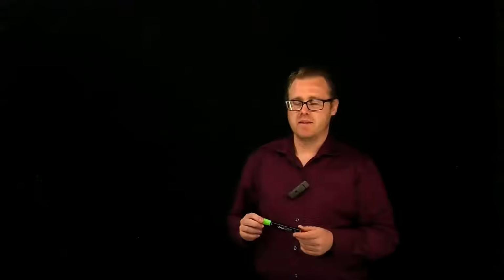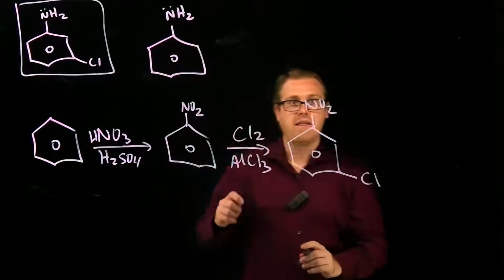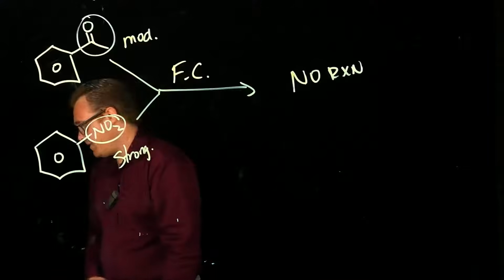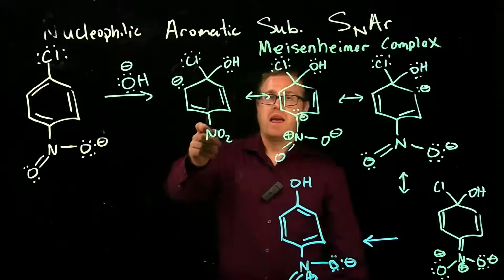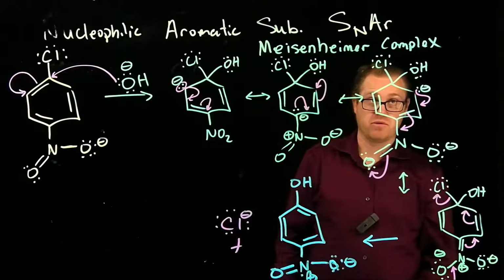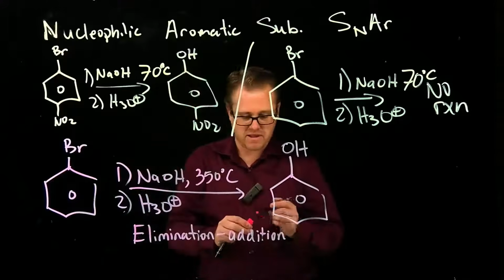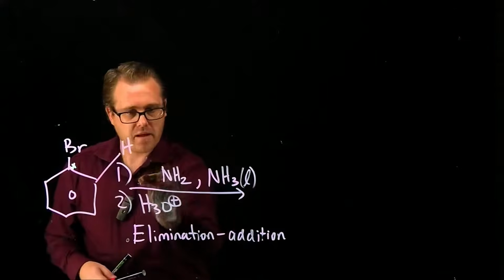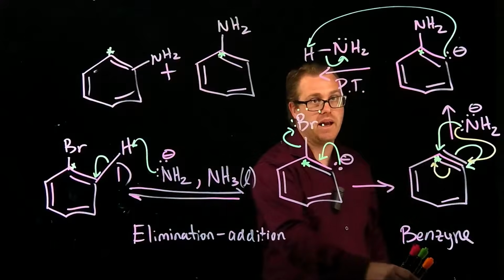Electrophilic Aromatic Substitution reactions pt 4